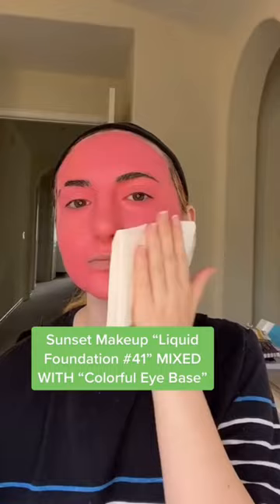Cosplay Makeup Red Foundation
Our Sunset Makeup “White Foundation”⁣ mixed with our “Colorful Eye Base” 👽⁣